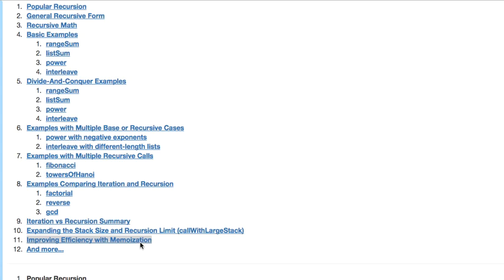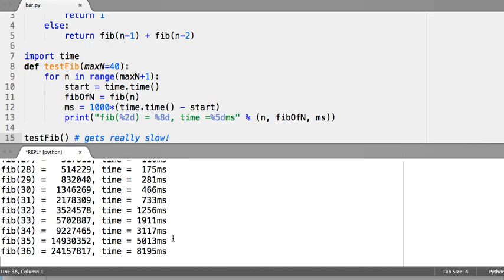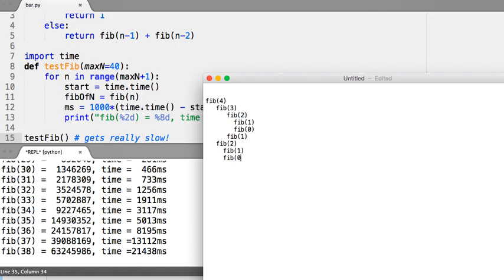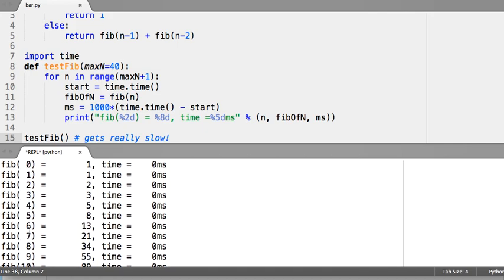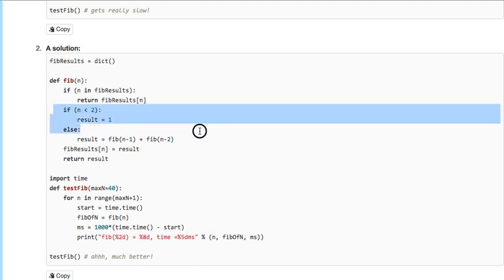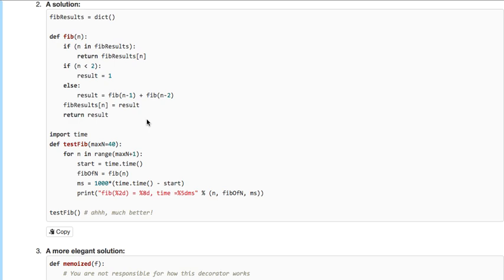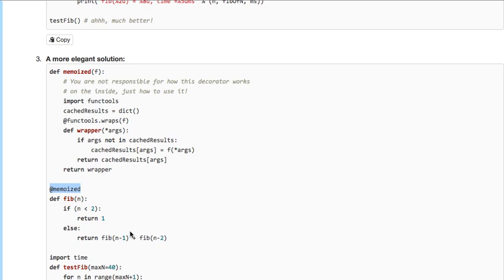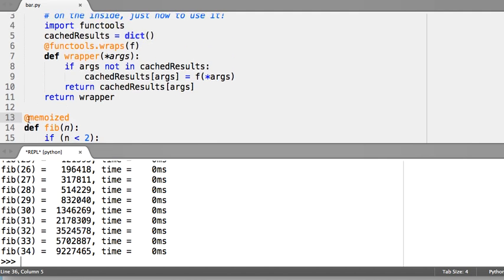15 112 f15 recursion memoization v1